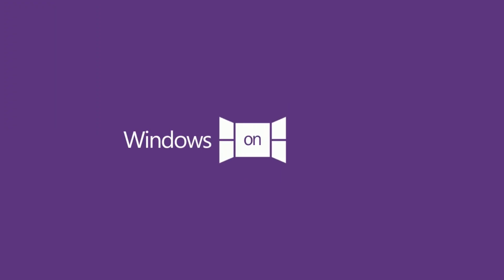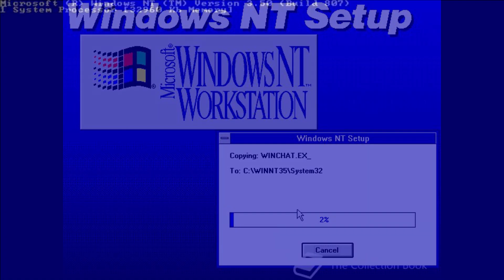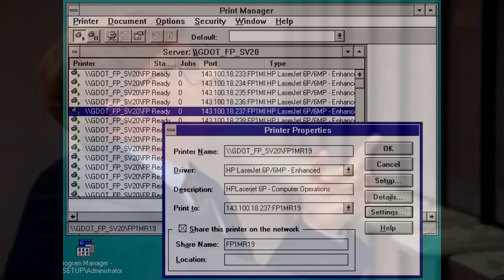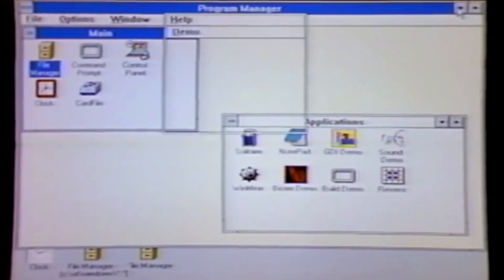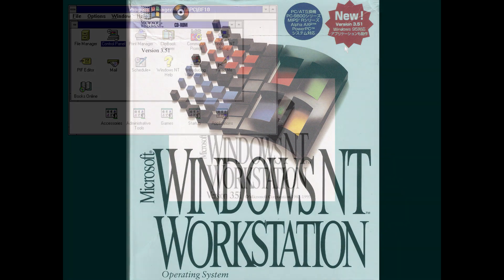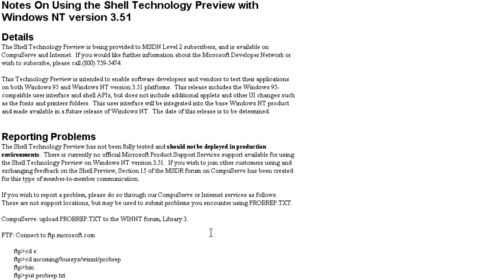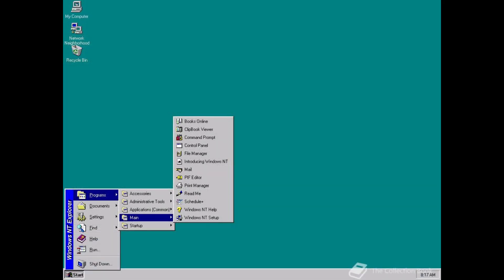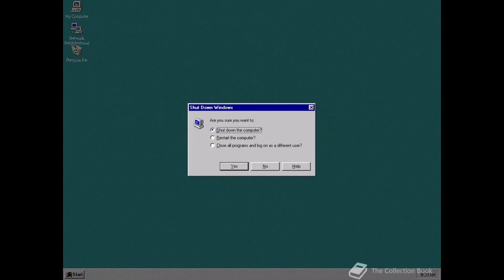What Is Windows NT 3.5?